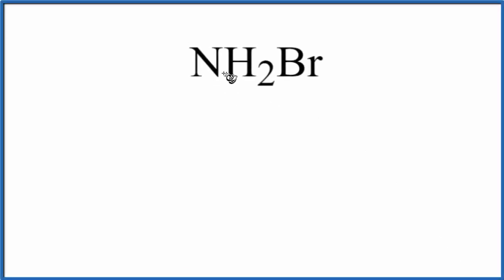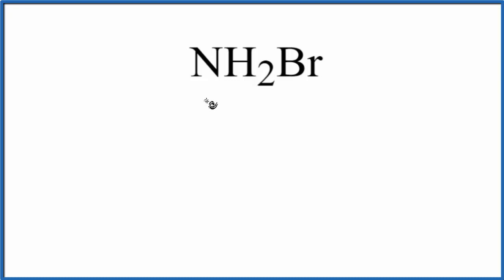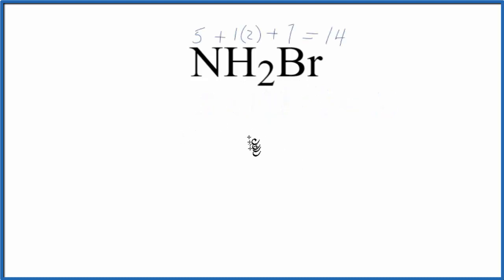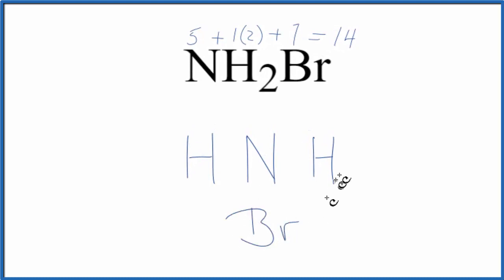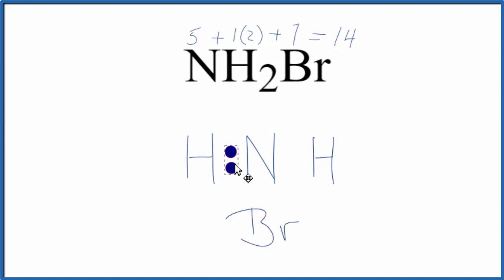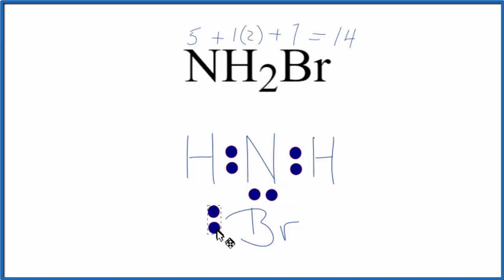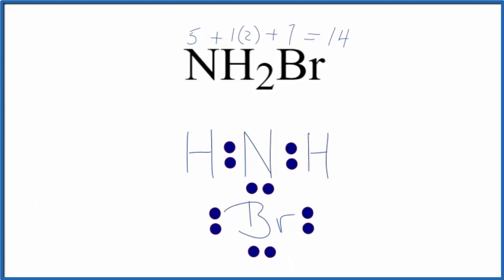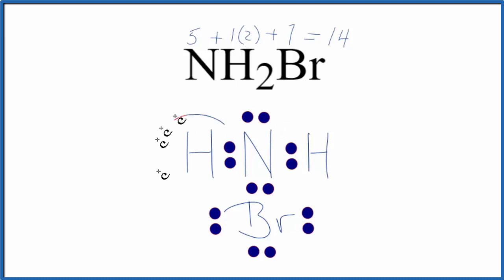How to Draw the Lewis Dot Structure for NH2Br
A step-by-step explanation of how to draw the NH2Br Lewis Dot Structure.

For the NH2Br structure use the periodic table to find the total number of valence electrons for the NH2Br molecule. Once we know how many valence electrons there are in NH2Br we can distribute them around the central atom with the goal of filling the outer shells of each atom.

In the Lewis structure of NH2Br structure there are a total of 14 valence electrons.